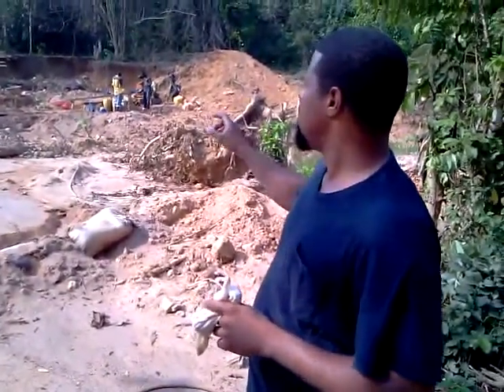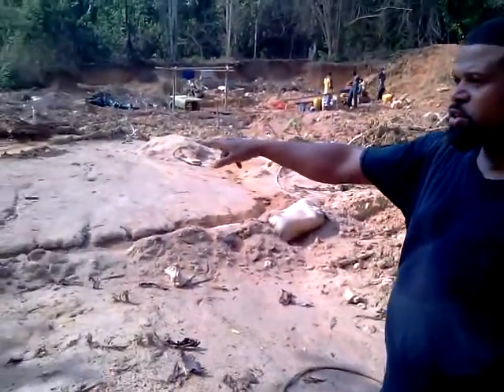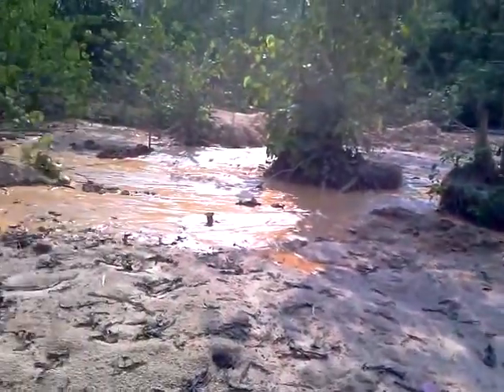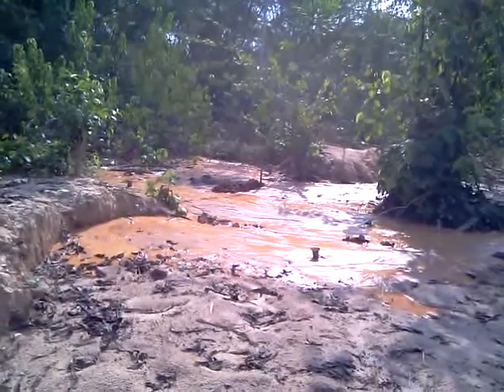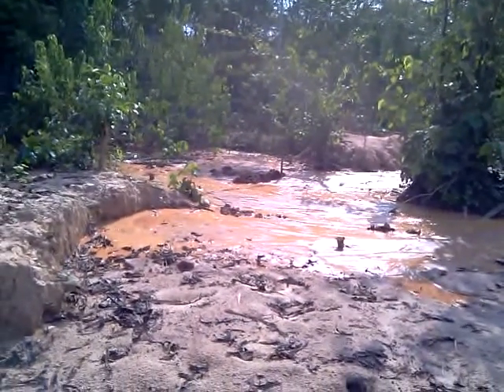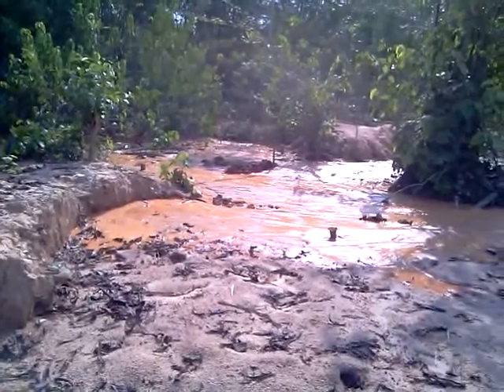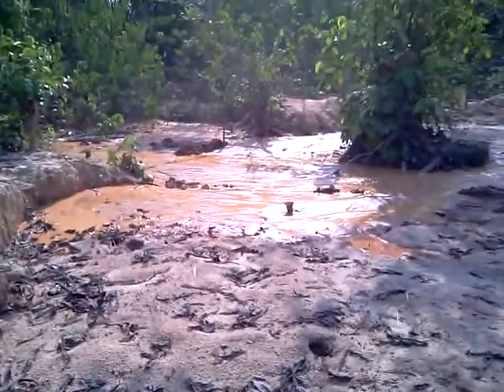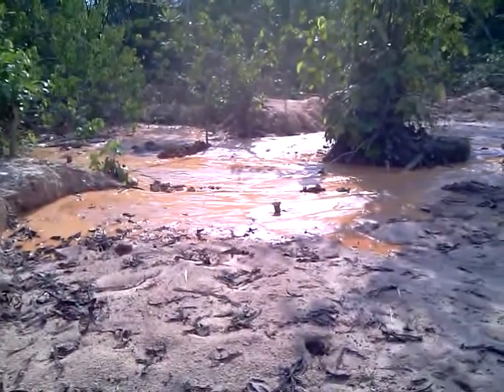Goldrush Ghana "judah mining"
Juan of Judah Mining, explains some stuff...lol